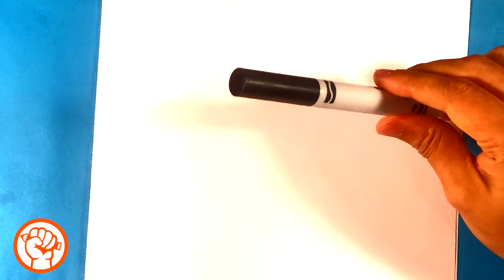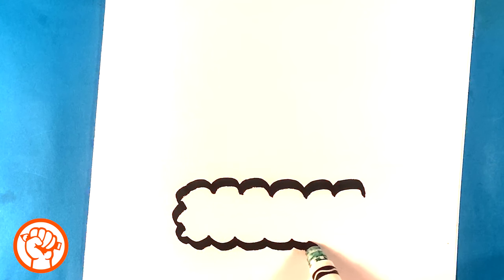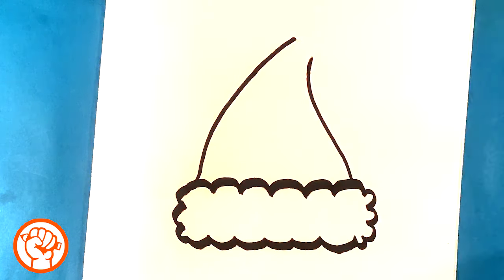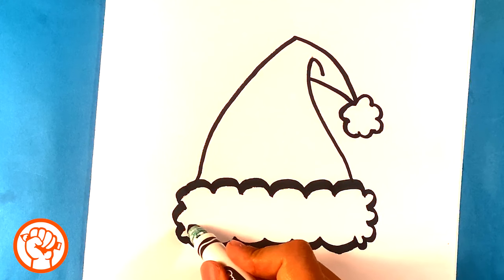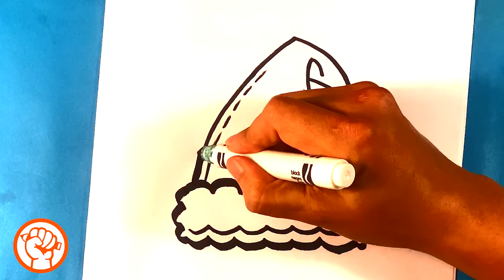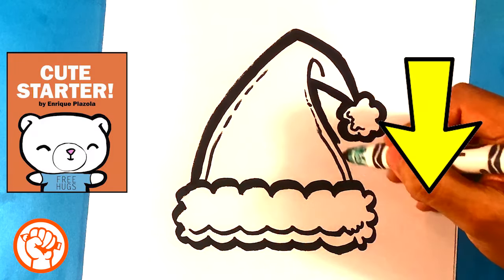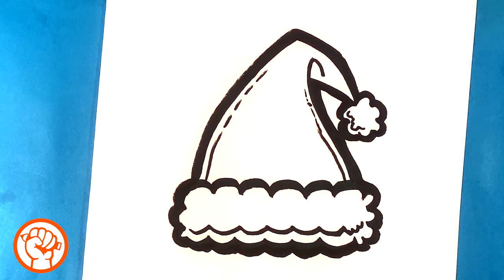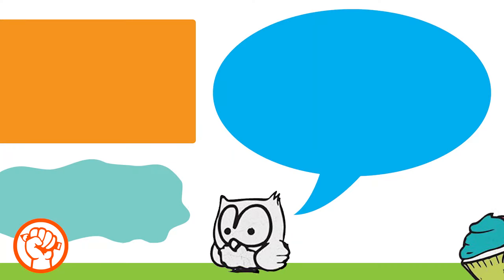How to Draw a Christmas Hat - Easy Pictures to Draw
OR

OR

This drawing lesson I’m gonna go over how to draw a Santa hat. Christmas is here-ish. I’m gonna do this a little bit early. This is the step by step in for beginners. So if you’re a total beginner I really hope you’re gonna have an exciting time. It’s gonna be a fun step-by-step drawing lesson and it’ll be so much fun. Let’s be done for beginners. So if you’re a total beginner you really gonna do this with me step-by-step. It’s gonna be really cool and really exciting. Do me a huge favor and let’s get started. Let’s get started on this cool drawing adventure together. It’s been easy fix to draw and let’s get going on this drawing lesson￼

Cool Links __________________________________________________